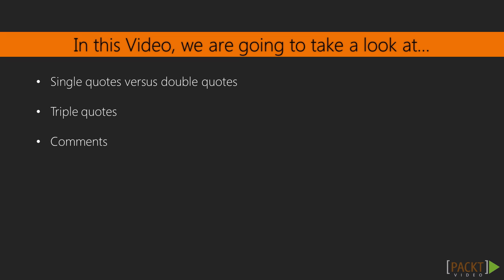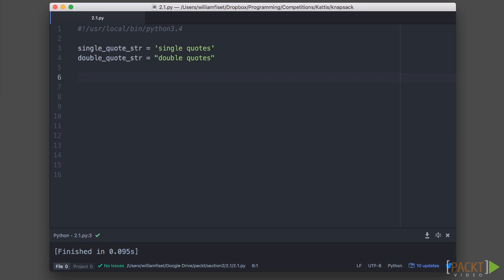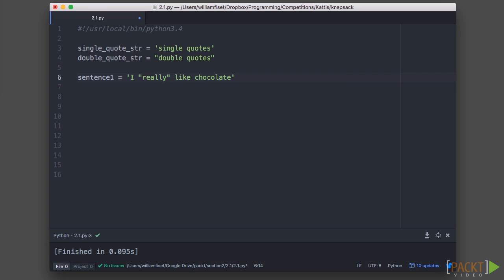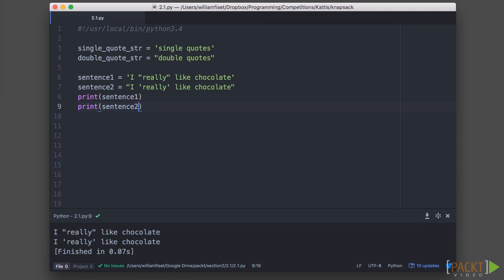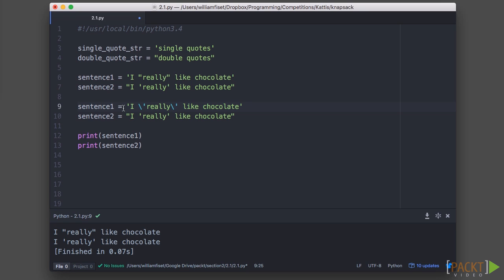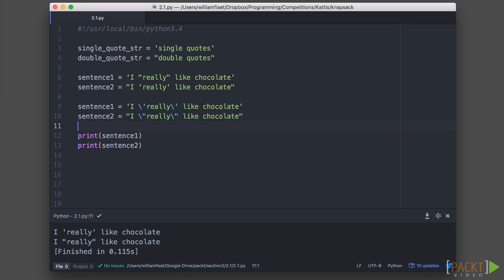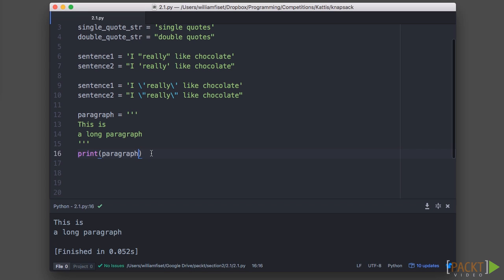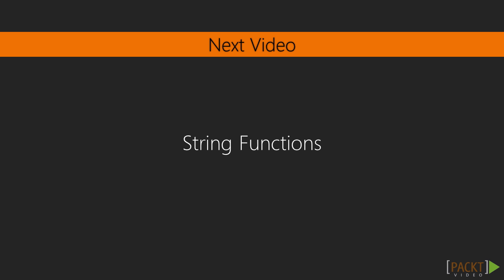Introduction to Strings - Python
In this video, you will be introduced to single-quote and double-quote strings. Also, we will take a look at the usage of triple quotes.
• Do A demo of what a string is
• Explain difference between single quotes and double quotes
• Take a look at an example of how to use triple quotes